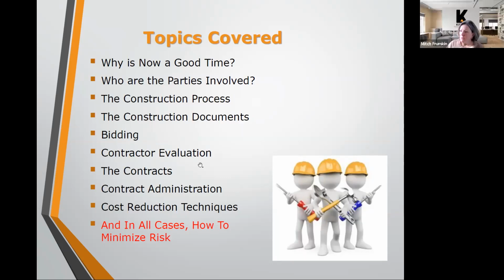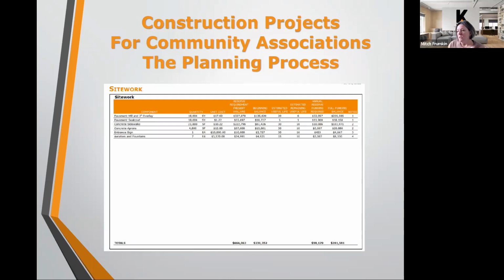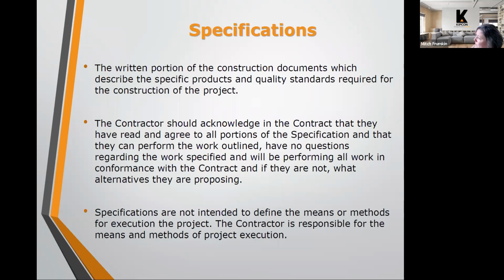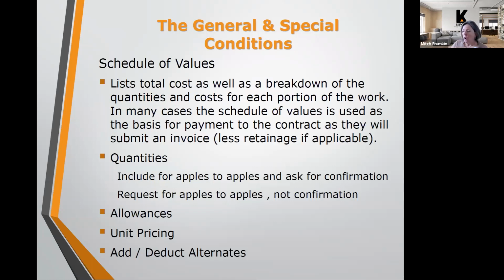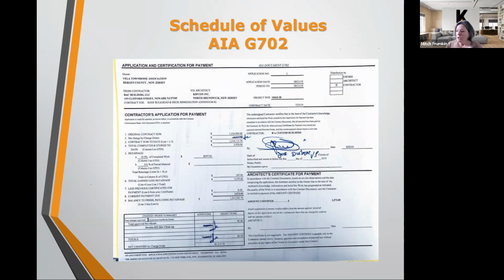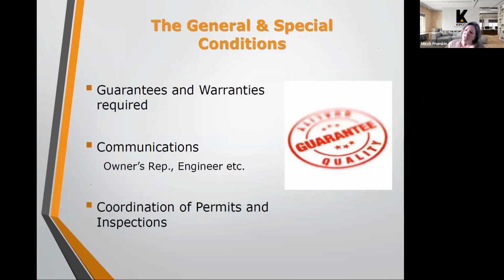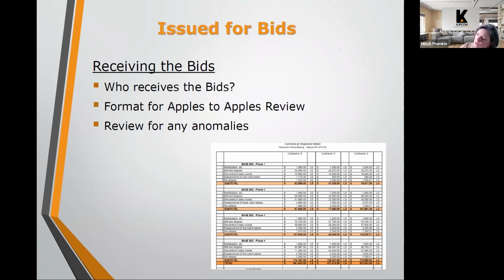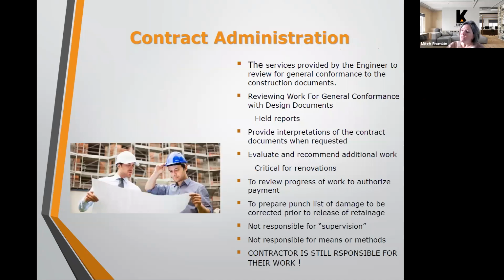Selecting the Right Contractor | Kipcon Virtual Webinar Series 2023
In this webinar presented by Melissa Wrubel, PE, RS we will discuss how to go about selecting the right contractor, including outlining the involved parties, a detailed breakdown of the construction process and construction documents, and cost reduction techniques. We will also be discussing bidding, contractor evaluation, contract administration, and how to minimize risk throughout the process.